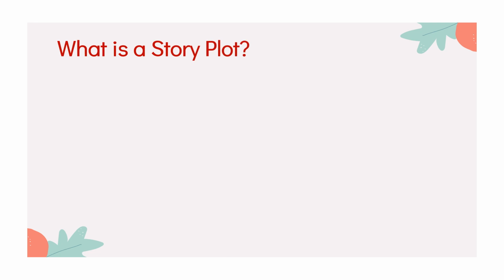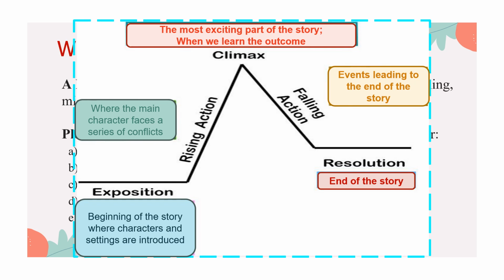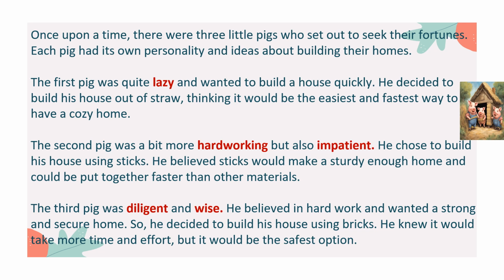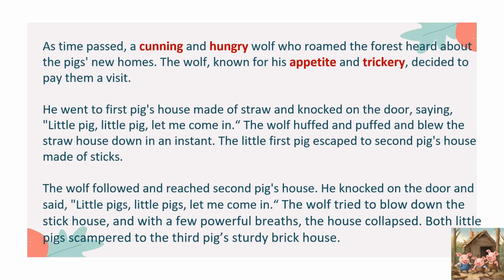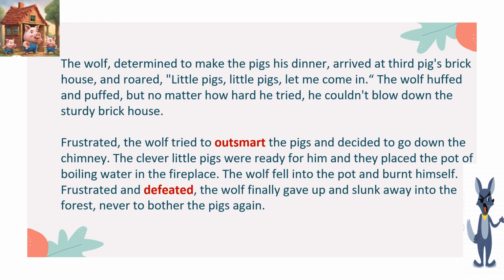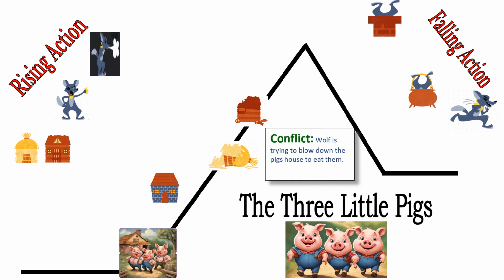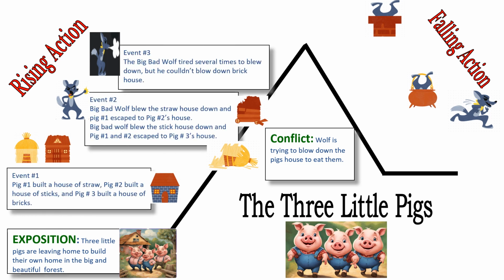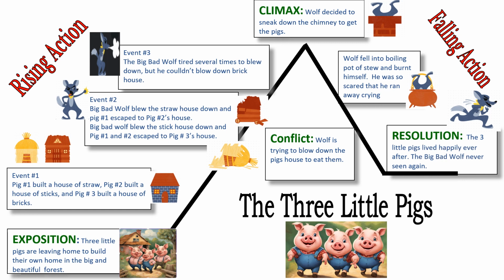Story Plot -The Three Little Pigs...Elements of plot diagram /improve your writing/learn English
in this video, you will learn what the plot is, and what are the five main elements to plot a story - Exposition, Raising Action, Climax, Falling Action and Resolution

Learn, write and speak

youtube video daily upload
youtube video daily upload limit
youtube video daily upload limit reached
daily video upload benefits on youtube
youtube daily video upload limit tamil
youtube par daily kitne video upload karna chahiye
youtube daily video upload limit telugu
youtube daily video upload limit malayalam
youtube par daily kitne video upload karni chahie
youtube par daily video kaise upload kare
youtube says my video is too long
kya youtube par daily video upload karna chahiye
hd video upload to youtube
can i use youtube video in my video
free video upload to youtube
daily upload limit in youtube
youtube daily video upload limit reached problem hindi
youtube par daily video upload karne se kya hota hai
youtube par daily kitna video upload kar sakte hain
how to increase daily video upload limit on youtube
1st youtube video upload
upload many videos to youtube
youtube your video upload complete
upload video to youtube 4k
4k video not uploading to youtube
daily upload on youtube
upload video to youtube not short